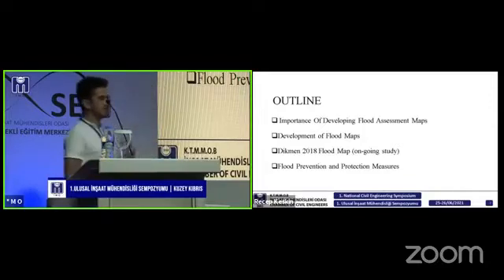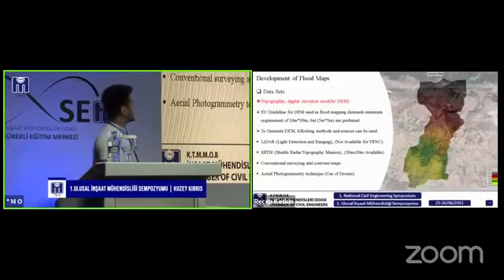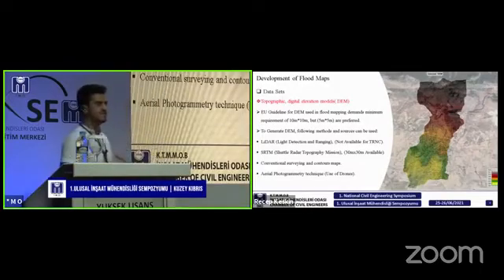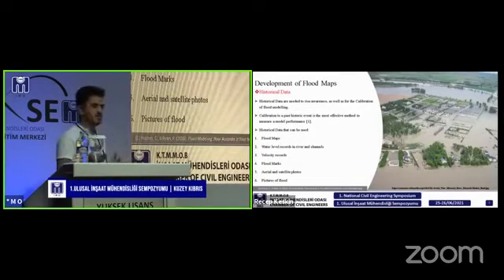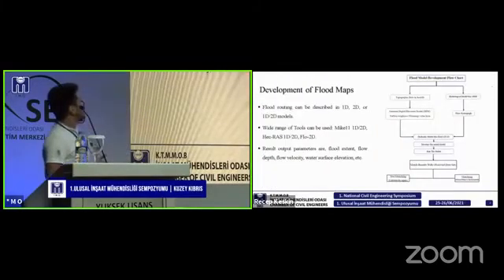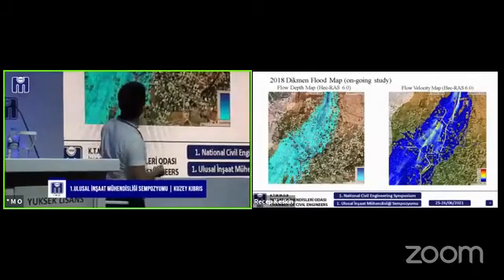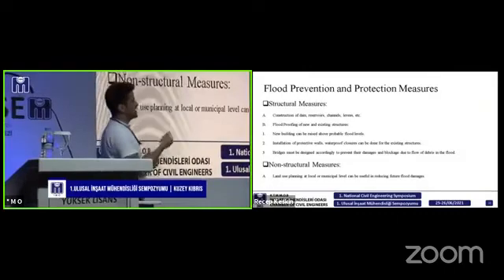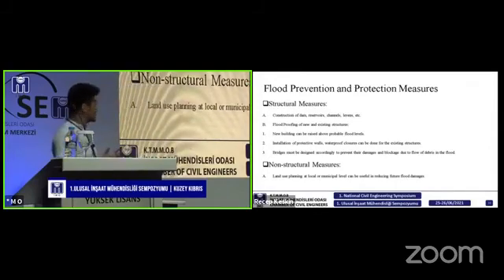Analysis of 2018 Dikmen flood and remedial measures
Presented in the 1st Civil Engineering Symposium held in Kyrenia Cyprus in the June of 2021.